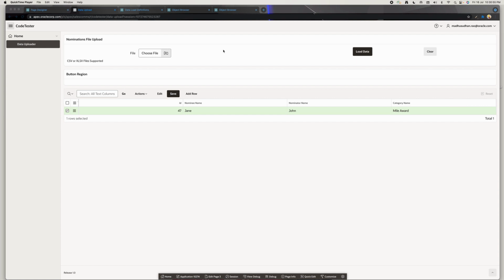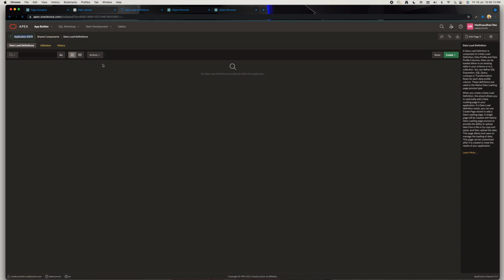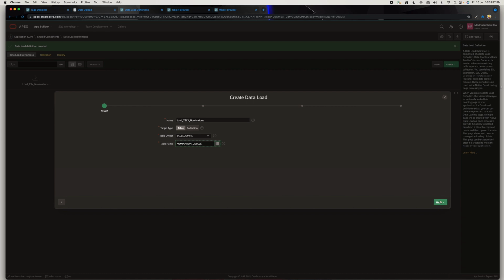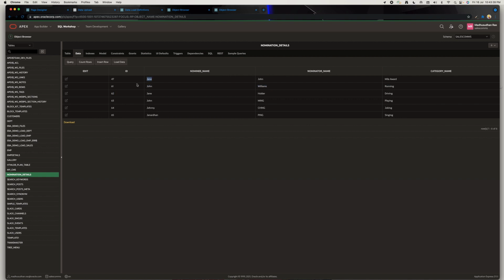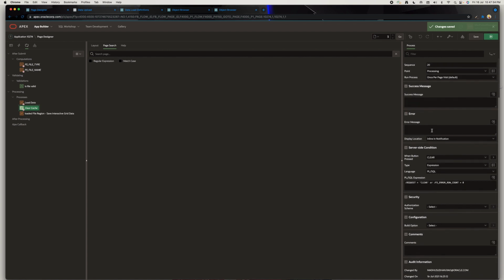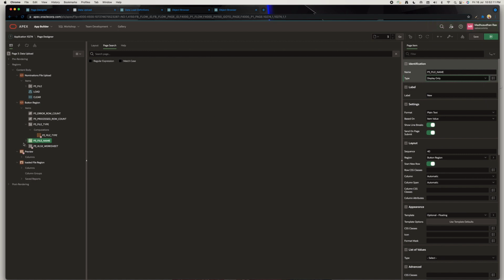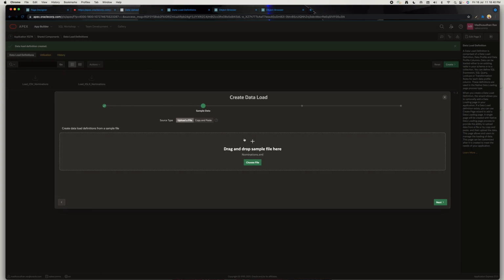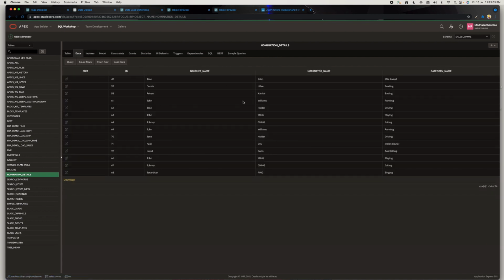Oracle Apex Data File Upload using apex_data_loading & apex_data_parser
The video shows how to load data into Oracle Apex Database Table where data is stored in XML, JSON, XLSX or CSV file formats
using apex_data_loading & apex_data_parser ( please ignore unedited recording quality)